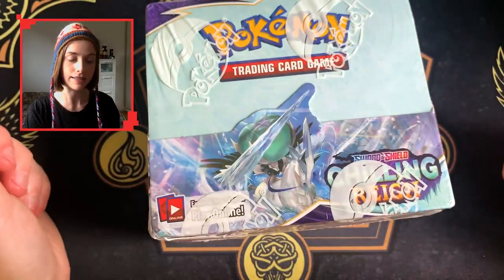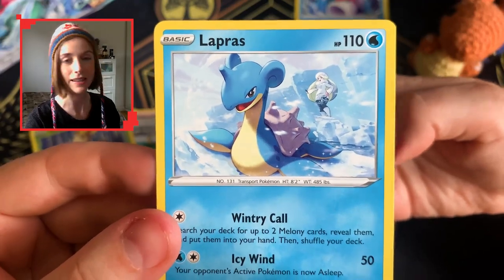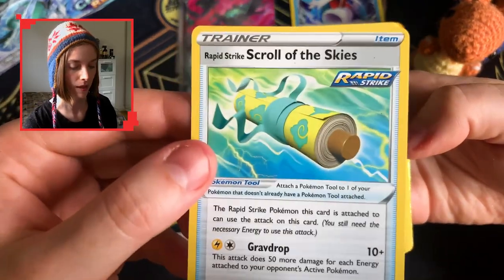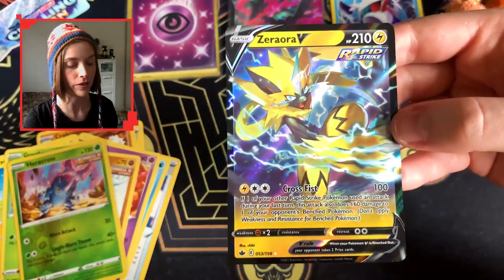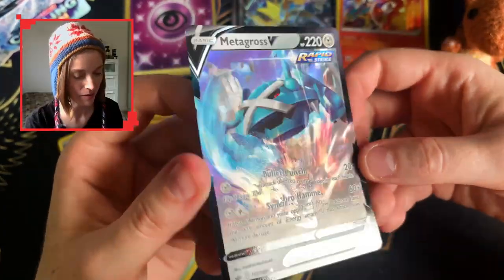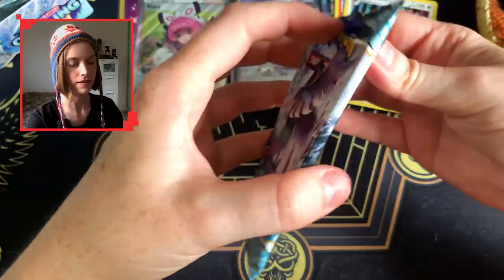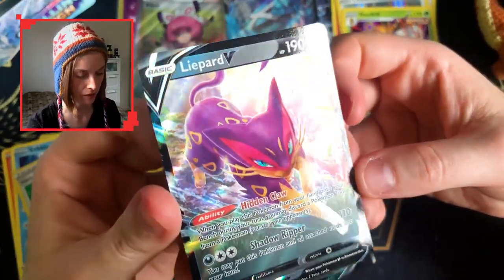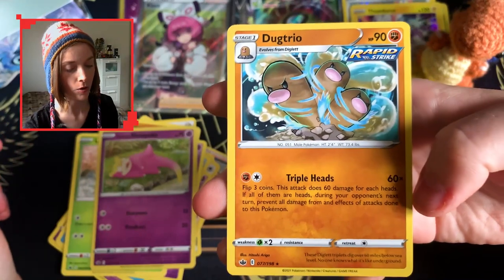Chilling Reign Booster Box Opening! Just cause the set it cold, doesn't mean the hits aren't fire!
I open a Booster Box of the latest English Pokemon Set, Chilling Reign.

This set is made up from three Japanese Pokemon sets, Silver Lance, Jet Black Spirit and Matchless Fighters. So this set is absolutely stacked with incredible Pokemon.

You could get any of the three Legendary Birds, Moltres, Articuno and Zapdos. As well as the Calyrex cards and the Alternative Arts in this set are incredible.

I love the art in this set, it's such a treat to go through.